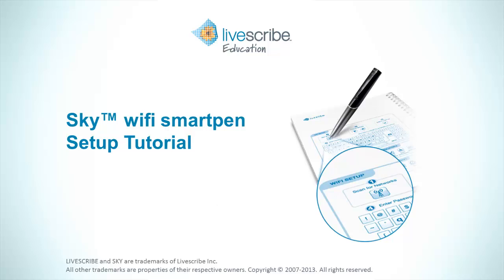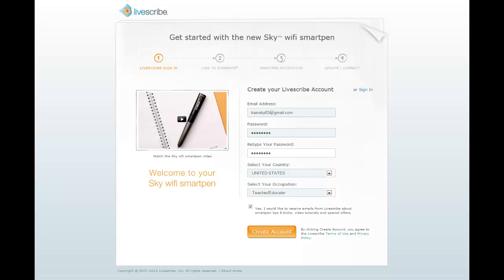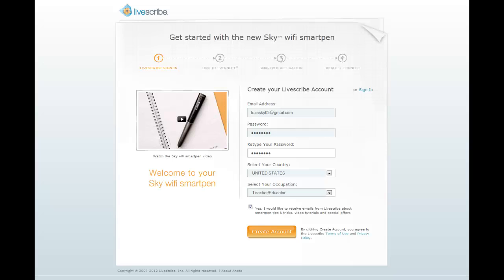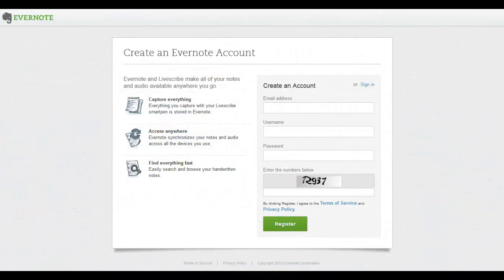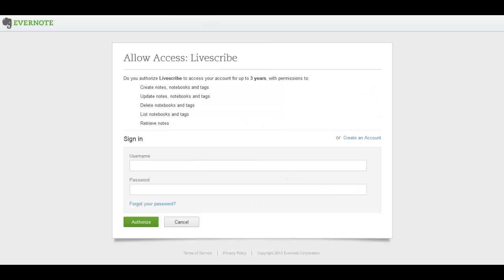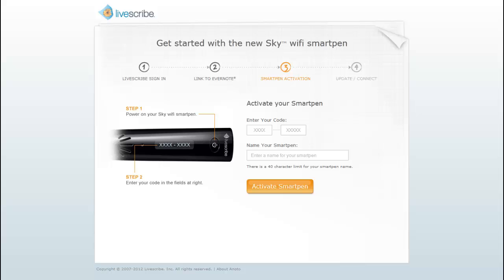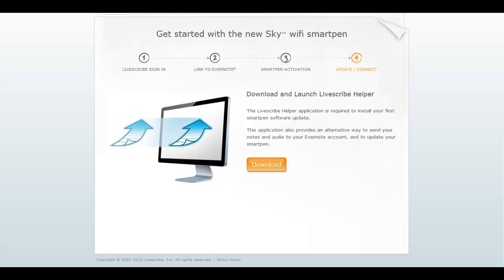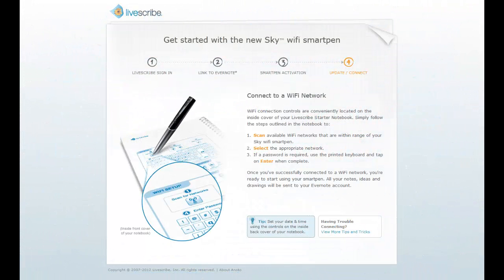Sky wifi smartpen Setup Tutorial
Learn how to set up your Sky™ wifi smartpen from Livescribe.